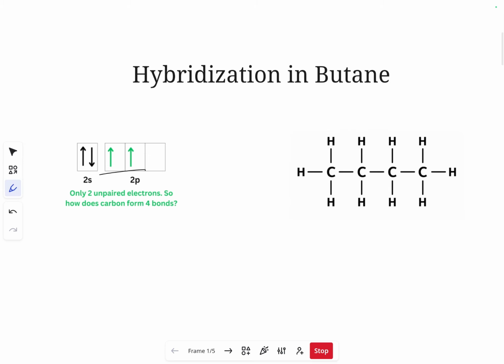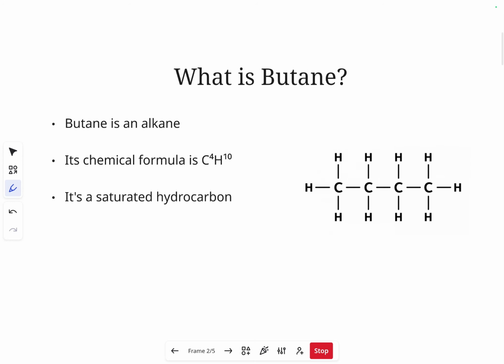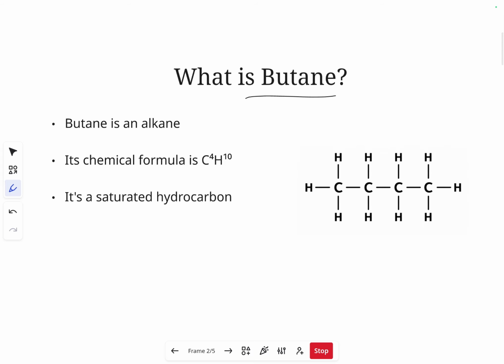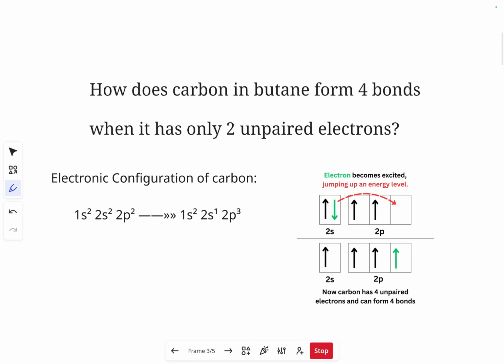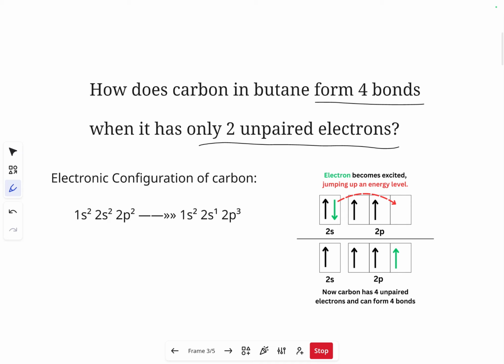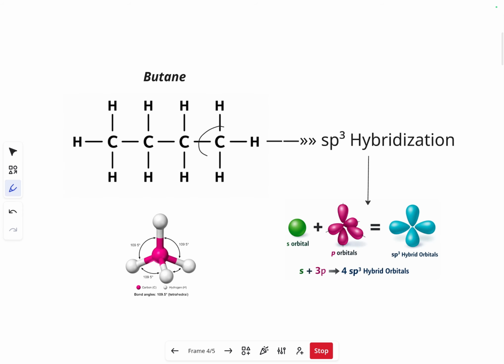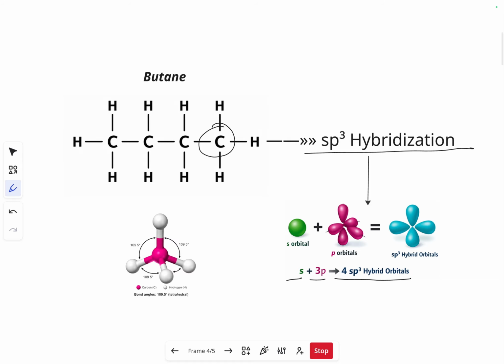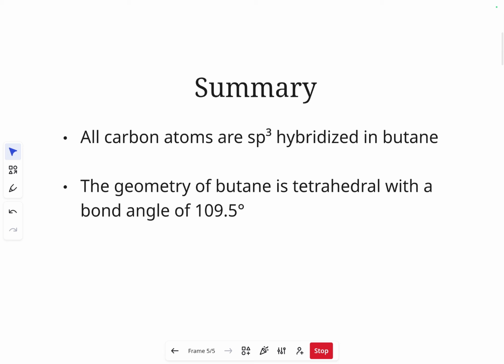Butane Hybridization Explained | sp³ Orbitals & Molecular Geometry (C₄H₁₀)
In this video, you’ll learn the hybridization of butane (C₄H₁₀) in a clear and easy-to-understand way.

We break down how each carbon atom forms sp³ hybrid orbitals, leading to a tetrahedral geometry with a bond angle of 109.5°.

🔬 What you’ll learn:

What hybridization is
sp³ hybridization in butane
Molecular geometry of butane
Bond angles and structure

If you’ve ever been confused about hybridization in organic chemistry, this video will help you visualize it step-by-step using simple concepts and diagrams. Make sure to check it out

🎥 This video is perfect for:

Anyone struggling with hybridization